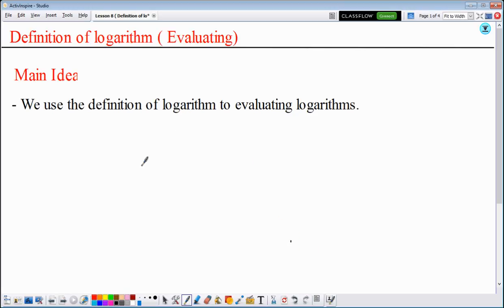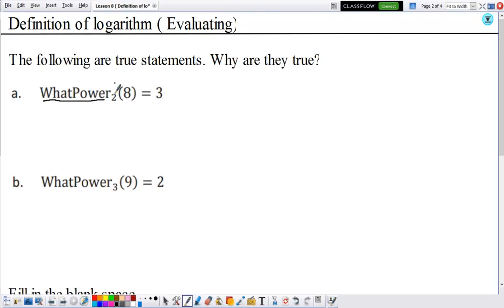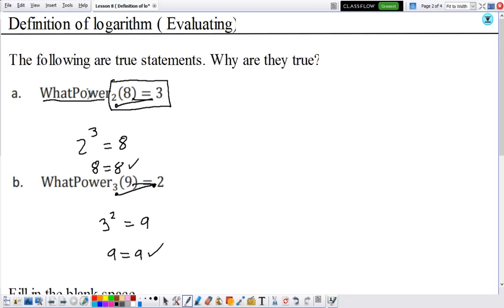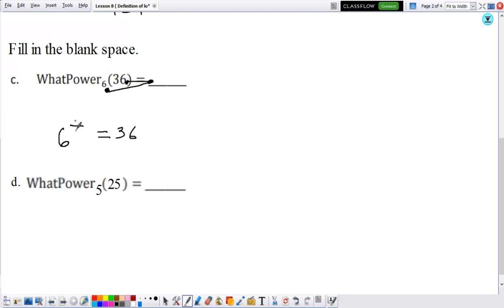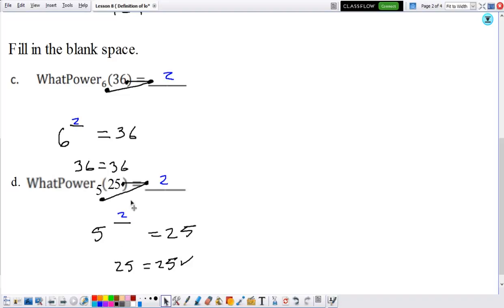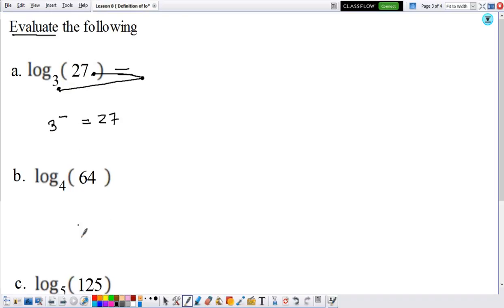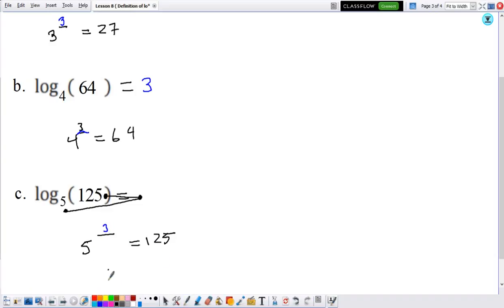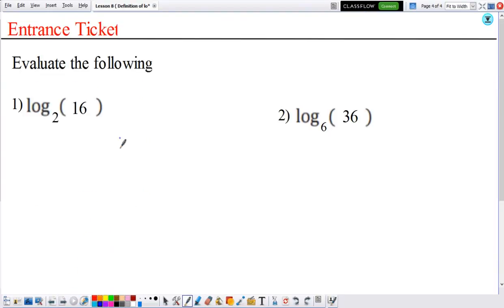Definition of Logarithm | Algebra 2